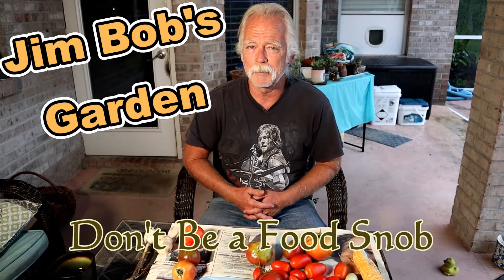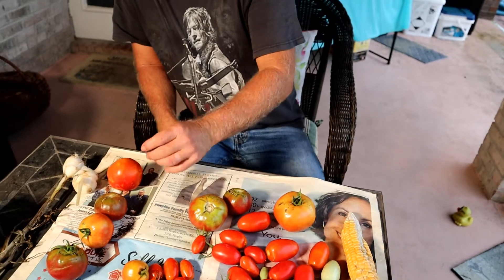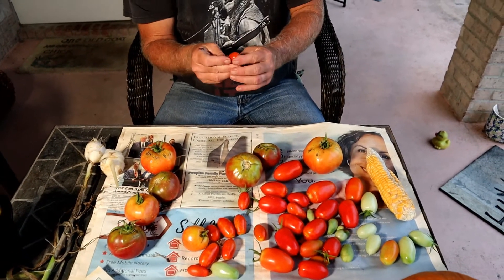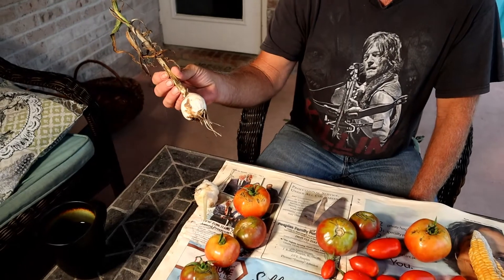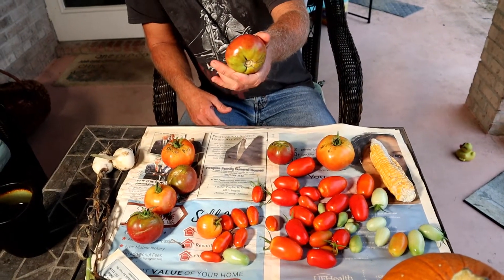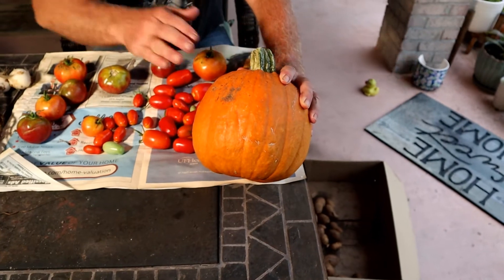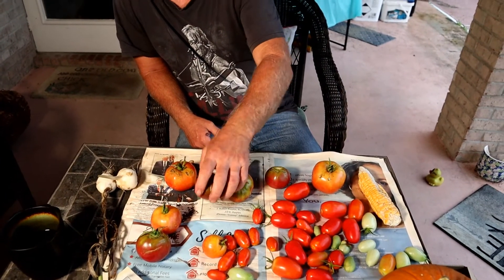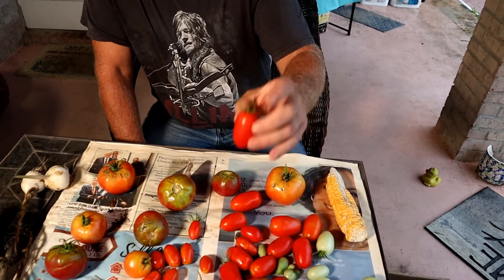Don't Be a Food Snob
Some people try to grow the perfect crop.  To do this however it usually requires the use of chemicals to kill bugs and to improve growth.  The pursuit of perfection is part of the problem that has caused many problems with the environment and the huge loss of insect populations world wide.  This along with the cost of those inputs are some of the reasons that I do not use chemicals in my garden and why I only use compost to improve my food crops.